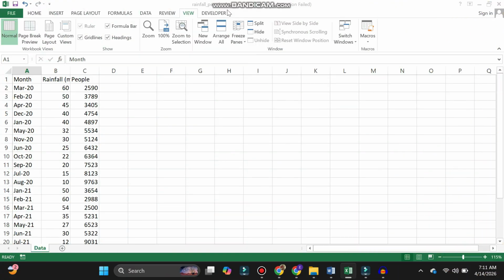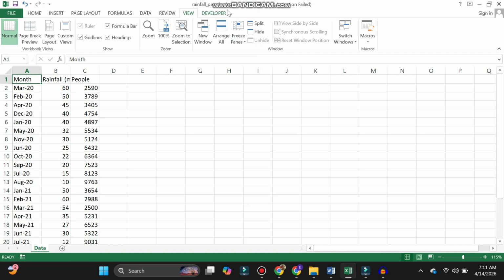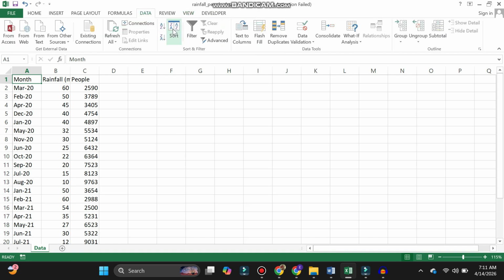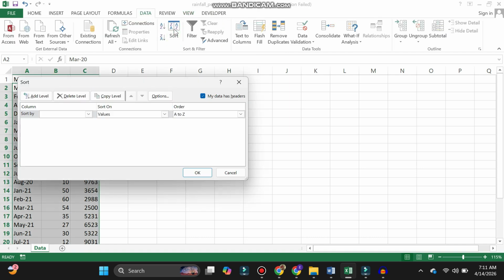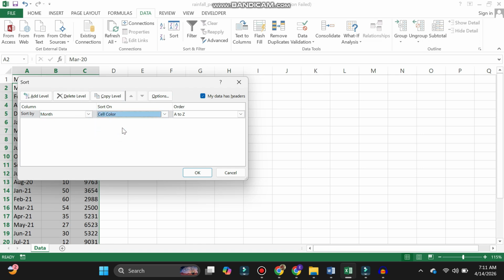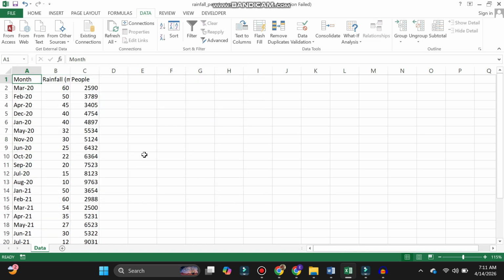How To Sort Data In Excel But Keep Rows Together - Full Guide (2026)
In this video, I will show you how to sort data in Excel while keeping rows together. This is very useful when working with tables and you don’t want your data to get mixed up. Just follow the simple steps to sort your data correctly without breaking the rows.
Make sure your data is selected properly, choose the right column to sort by, and pick the order you need. This method is quick, easy, and works for any type of table in Excel.